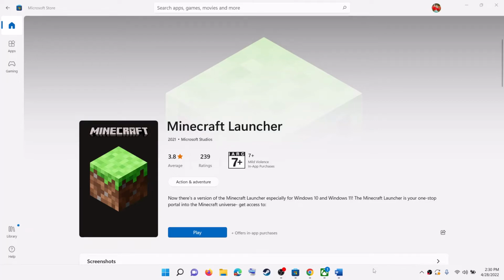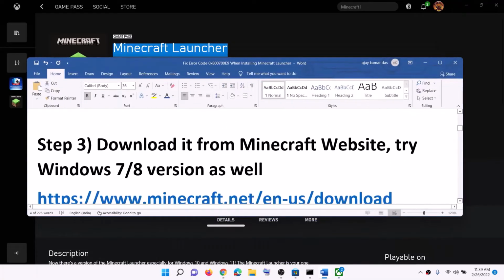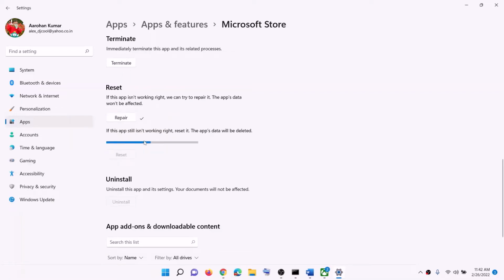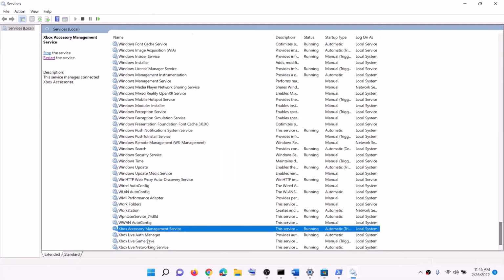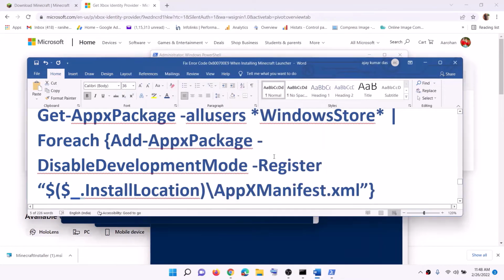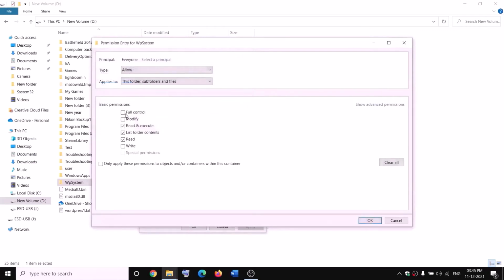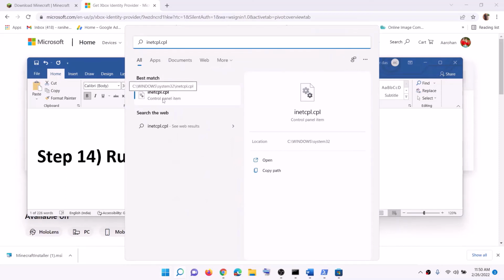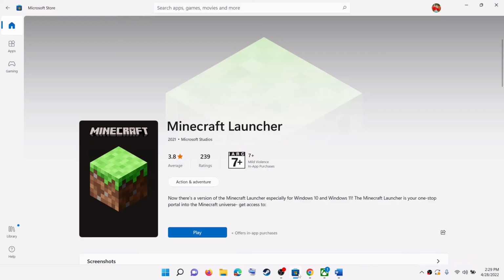Fix Minecraft Launcher Installation Error 0x80080005 On Microsoft Store/Xbox App On PC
Fix Minecraft Launcher Not installing/Downloading Error Code 0x80080005 On Xbox App/Microsoft Store In Windows 10/11
C:\Users\Username\AppData\Local\Packages\Microsoft.WindowsStore_8wekyb3d8bbwe
Install Gaming service:
start ms-windows-store://pdp/?productid=9MWPM2CQNLHN
Step 9) Start all these services
IP Helper
Gaming services
Windows Update